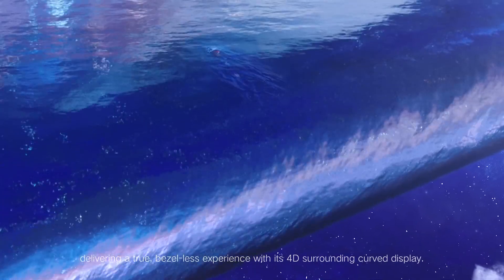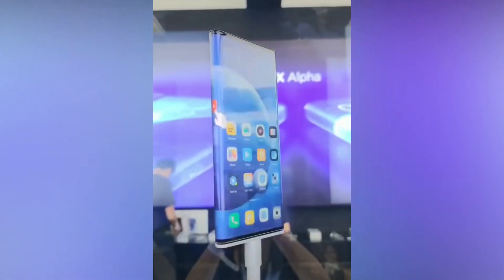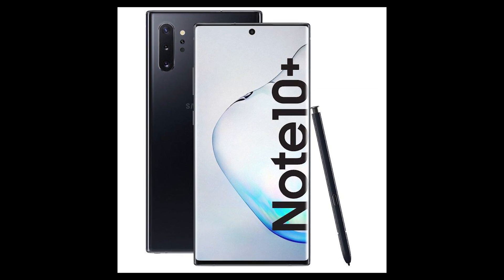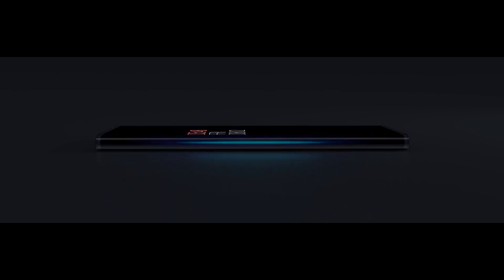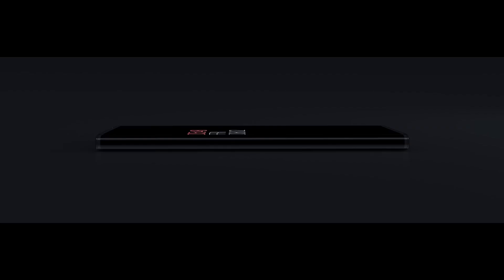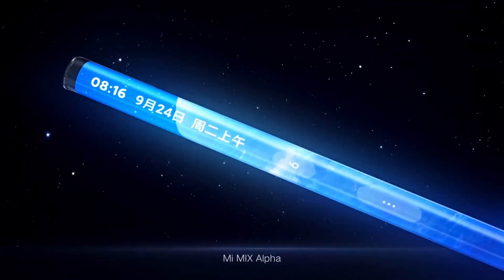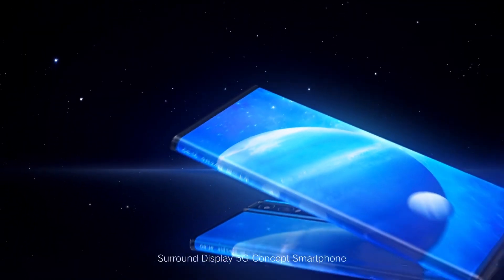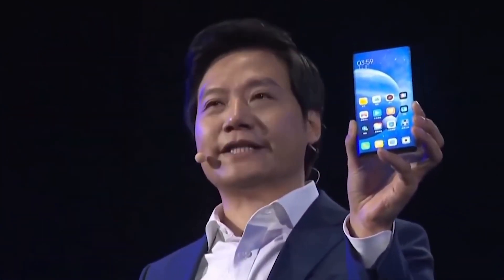Xiaomi Mi MIX Alpha- Broke All Record